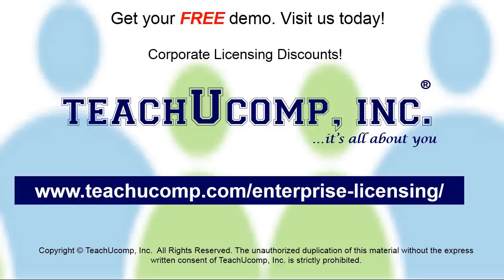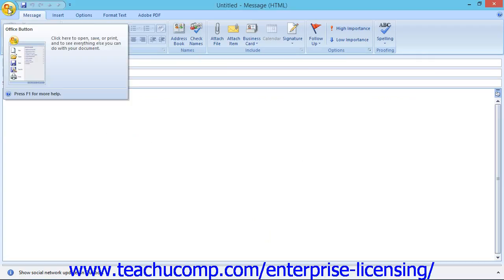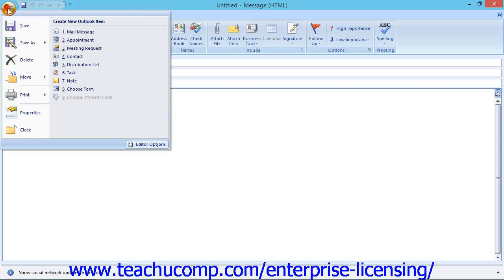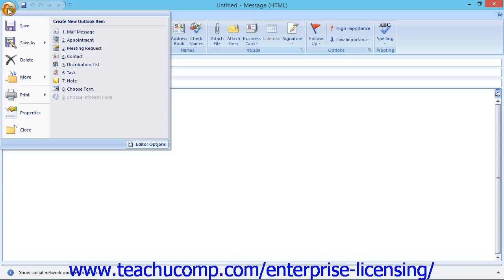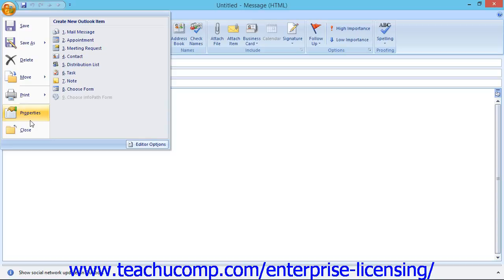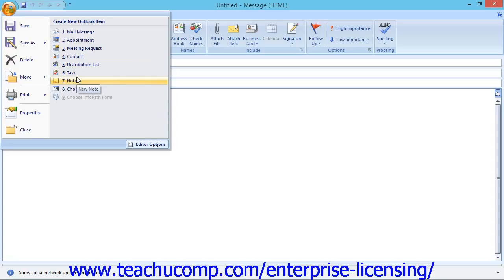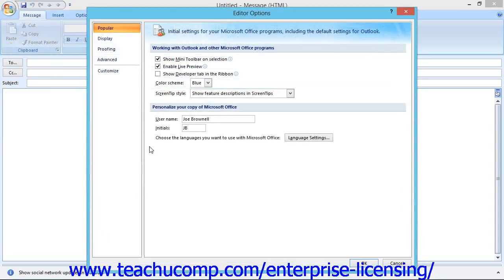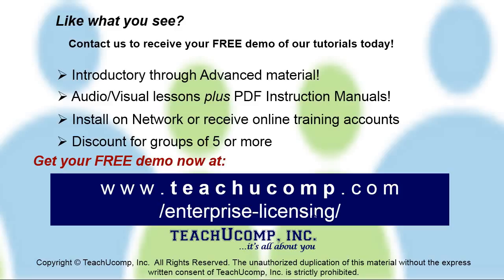Microsoft Office Outlook Tutorial Getting Acquainted with Outlook 1.9 Employee Group Training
A clip from Mastering Outlook Made Easy: The Microsoft Office Button. Get a FREE demo of our training for groups of 5 or more